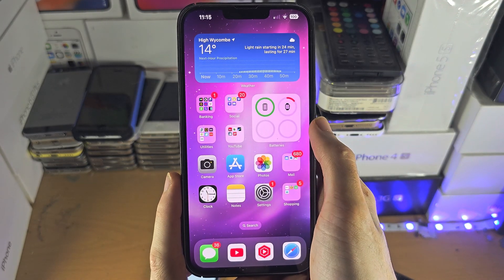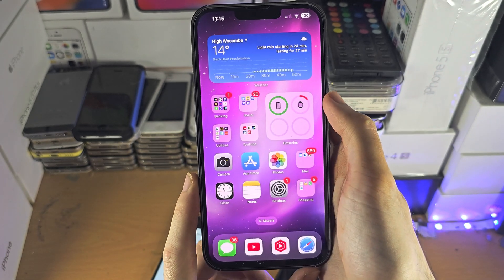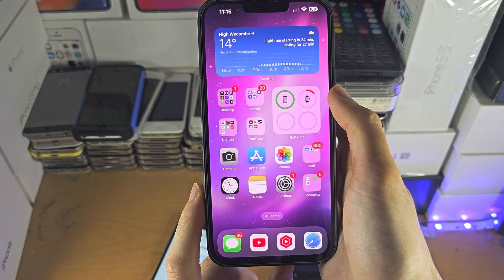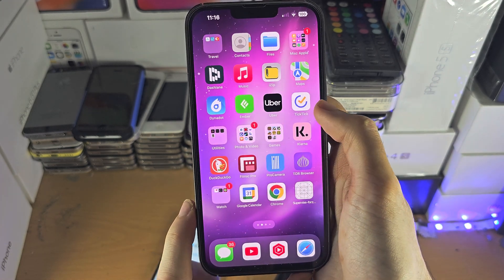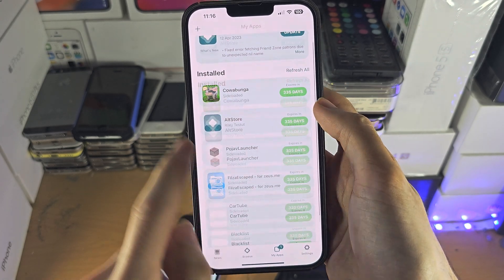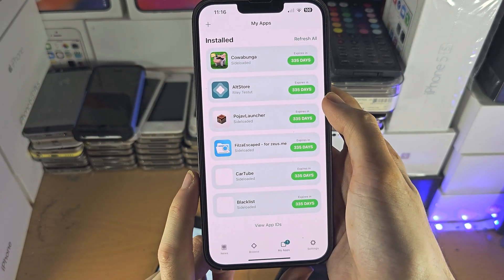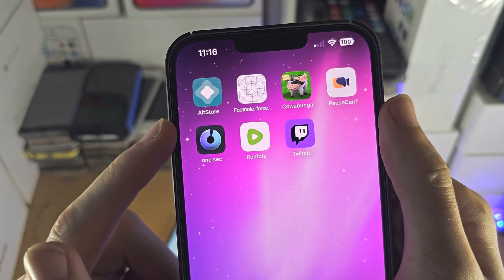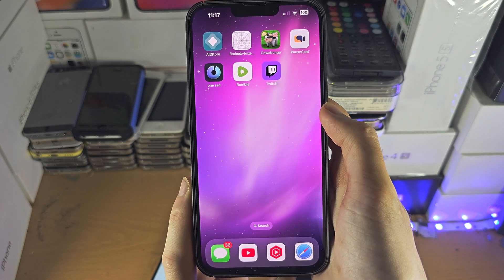Can You Get Google Play Store on iPhone? (no)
Learn why it is not possible to get Google Play Store on iPhone, and the steps you can take to sideload apps which are not from the App Store, which is better than nothing.